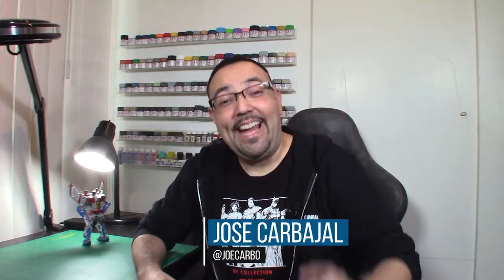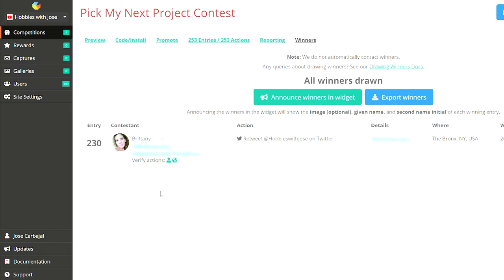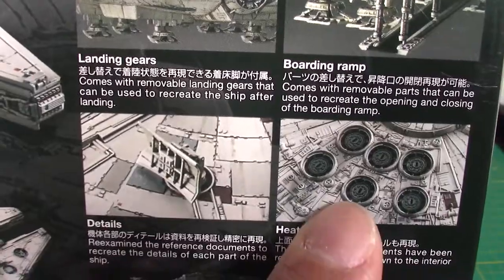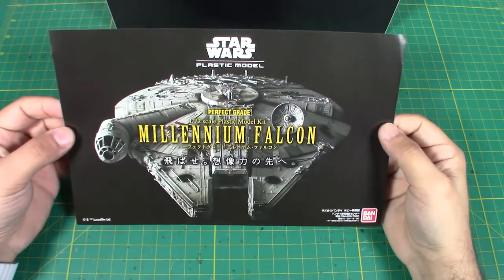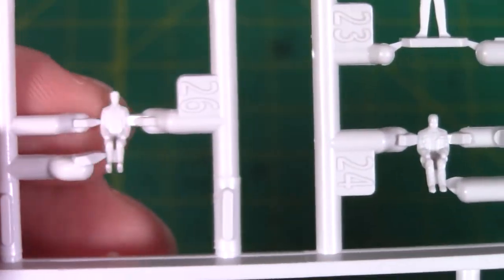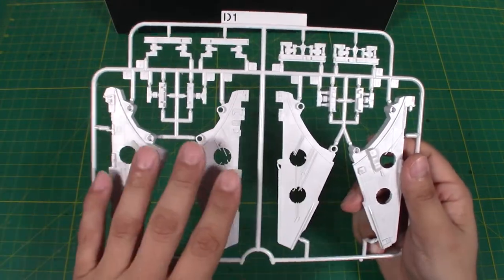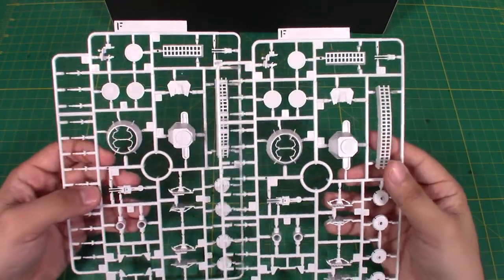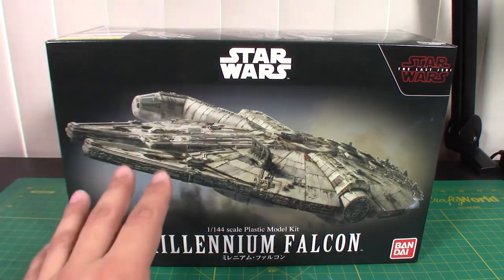Bandai 1/144 Millennium Falcon Unboxing/Review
Today we finally announce the winner of the contest and. our new project! Can you guess which one got the most votes? Come join me on my latest unboxing/review.

'Happy Fun Punk'
Jay Man - OurMusicBox